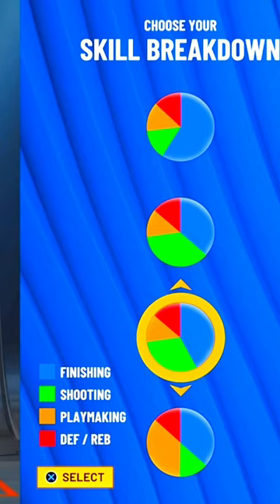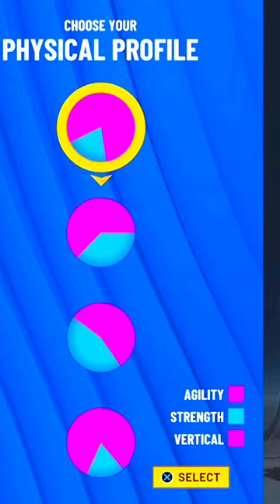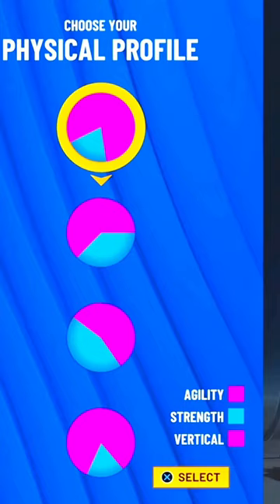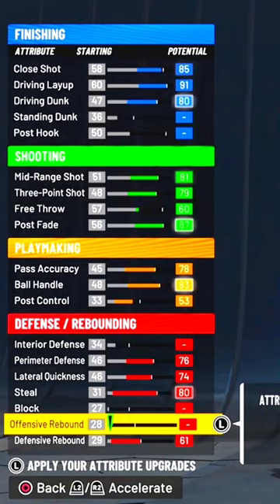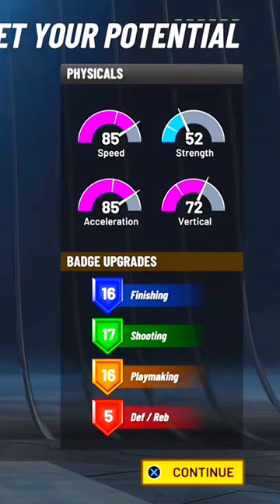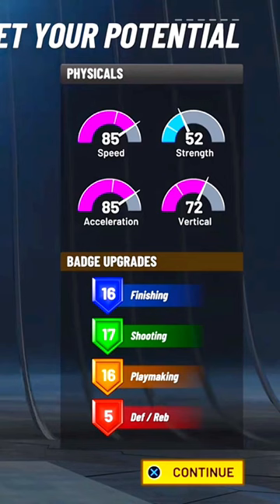The Most BROKEN Build In NBA 2K22..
During NBA 2K22 I made videos on:

- 99 OVERALL ONE DAY NBA 2K22

momentum behind the back tutorial